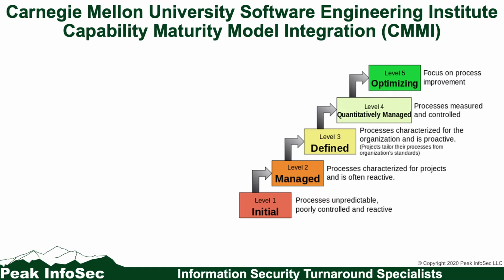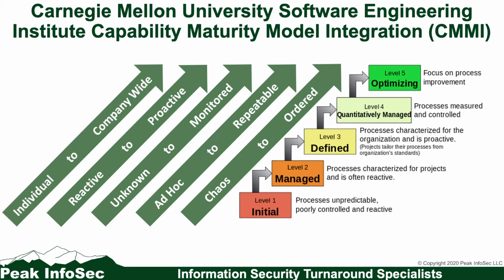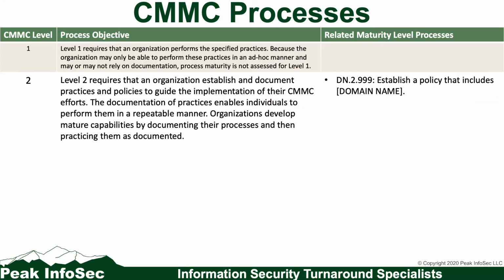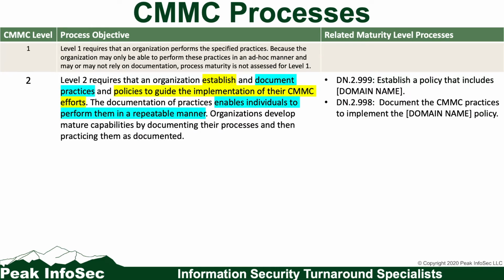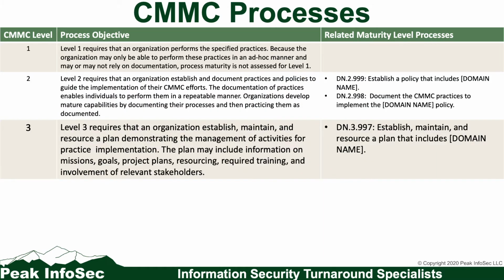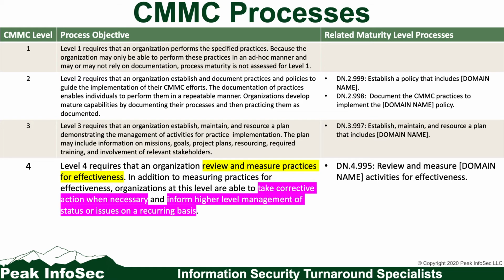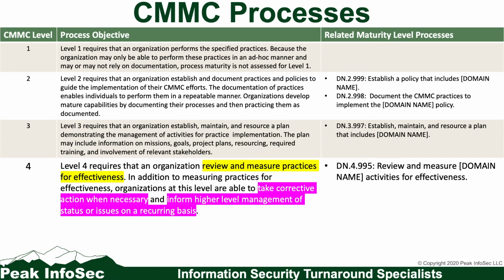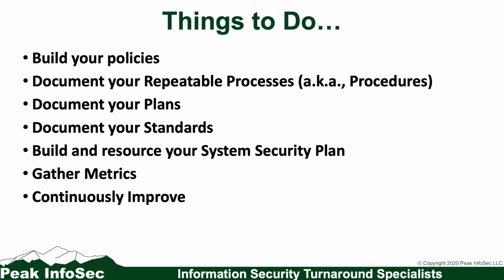CMMC Processes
The new DoD CyberSecurity Maturity Model Certification (CMMC) introduced Maturity Level Processes.  This video walks through the new process requirements that have to be applied to all of the 17 CMMC Domains.